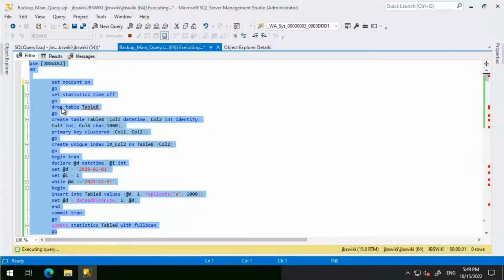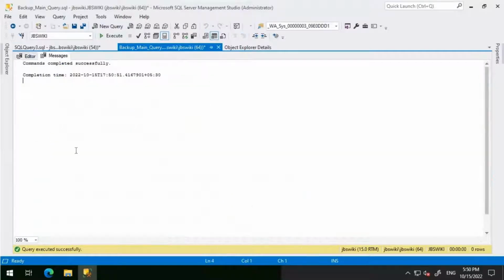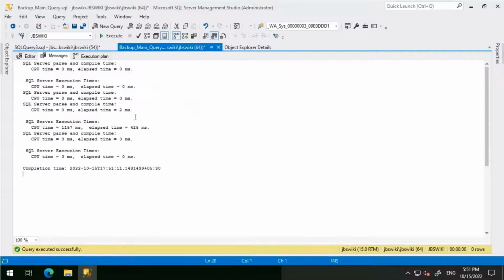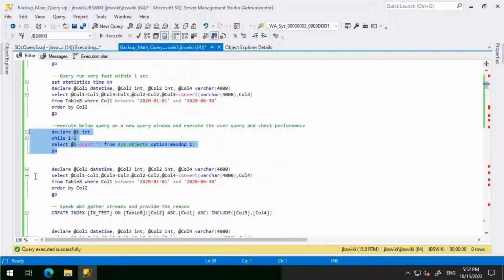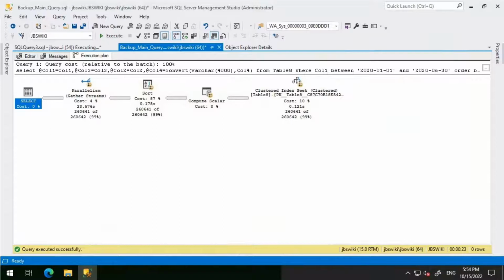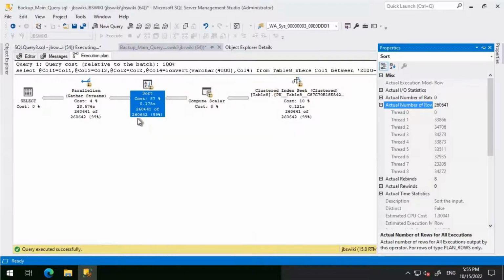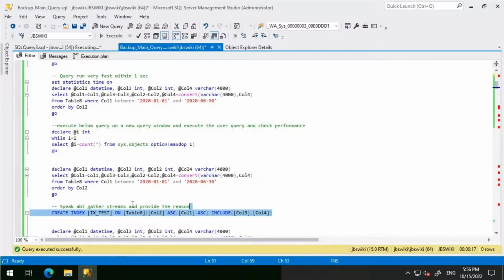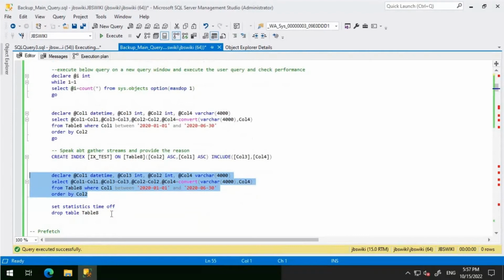SQL Server Query Tuning Series - Performance Impact on Gather Streams and Sort Operators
SQL Server Query Tuning Series - Performance Impact on Select Queries utilizing Gather Streams and Sort Operators During CPU Intensive Workload

go
set statistics time off
go
drop table Table8
go
create table Table8 (Col1 datetime, Col2 int identity,
Col3 int, Col4 char(1000),
primary key clustered (Col1, Col2))
go
create unique index IX_Col2 on Table8 (Col2)
go
begin tran
declare @d datetime, @i int
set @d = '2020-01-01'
set @i = 1
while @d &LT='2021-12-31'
begin
insert into Table8 values (@d, 1, replicate('a', 1000))
set @d = dateadd(minute, 1, @d)
end
commit tran
go
update statistics Table8 with fullscan
go

set statistics time on
declare @Col1 datetime, @Col3 int, @Col2 int, @Col4 varchar(4000)
select @Col1=Col1,@Col3=Col3,@Col2=Col2,@Col4=convert(varchar(4000),Col4)
from Table8 where Col1 between '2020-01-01' and '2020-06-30'
order by Col2
go

declare @i int
while 1=1
select @i=count(*) from sys.objects option(maxdop 1)
go

select @Col1=Col1,@Col3=Col3,@Col2=Col2,@Col4=convert(varchar(4000),Col4)
order by Col2
go

CREATE INDEX [IX_TEST] ON [Table8]([Col2] ASC,[Col1] ASC) INCLUDE([Col3],[Col4])

select @Col1=Col1,@Col3=Col3,@Col2=Col2,@Col4=convert(varchar(4000),Col4)
order by Col2

drop table Table8